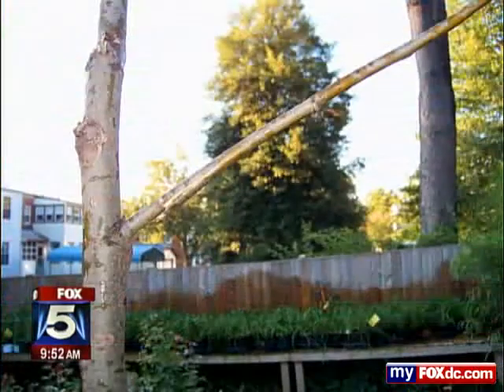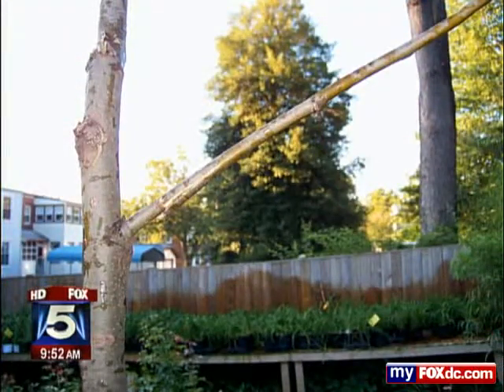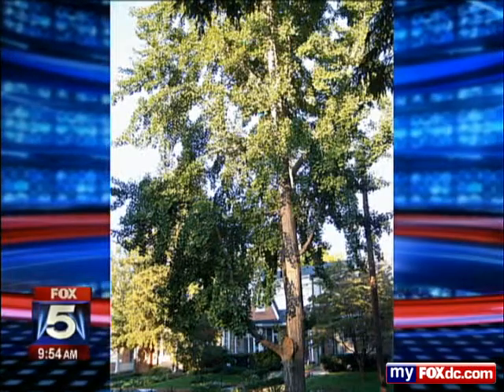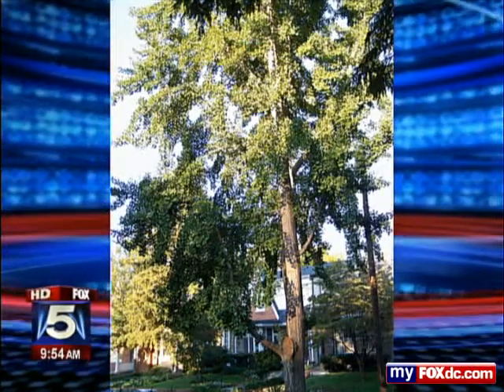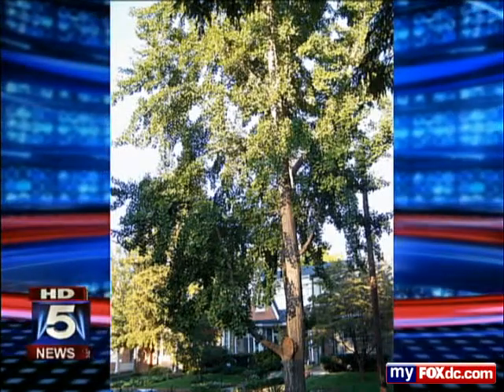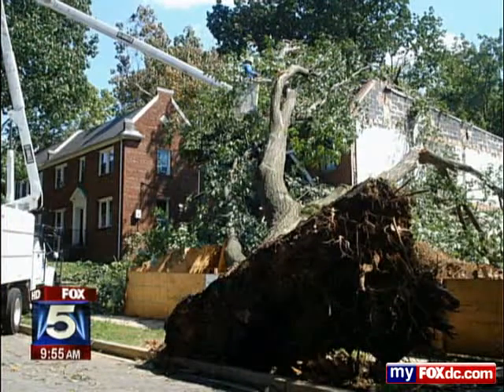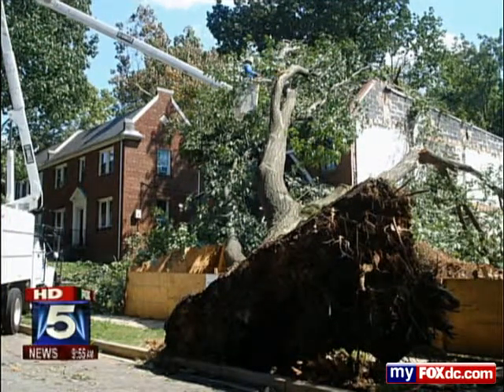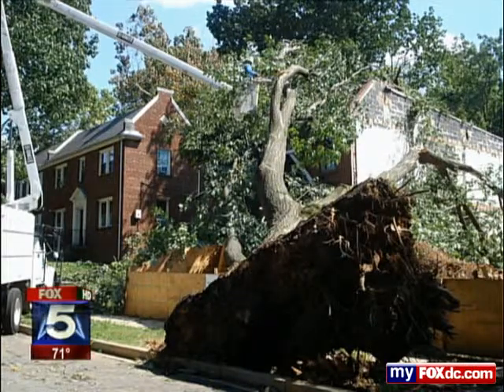WTTG Fox 09/01/2011 Hurricane Irene Cleanup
From soaked flower planters to uprooted trees, Hurricane Irene inflicted a lot of damage on greenery in our area. But you can take steps to restore your trees, shrubs, and flowers to pre-storm condition.